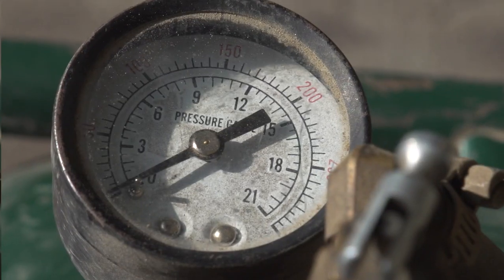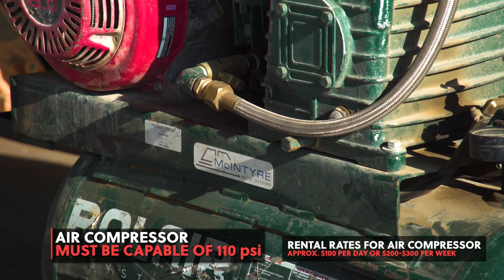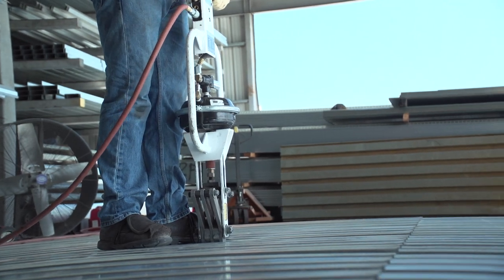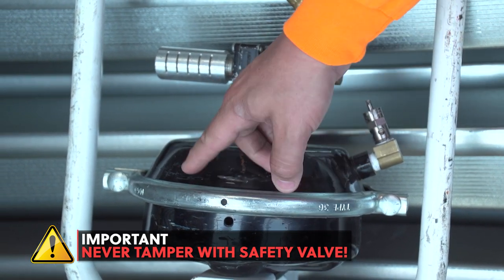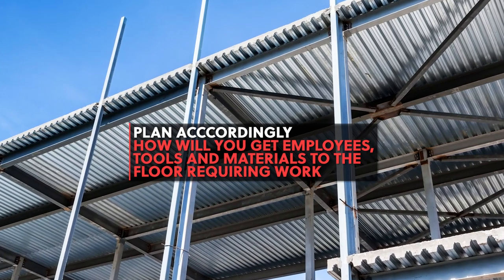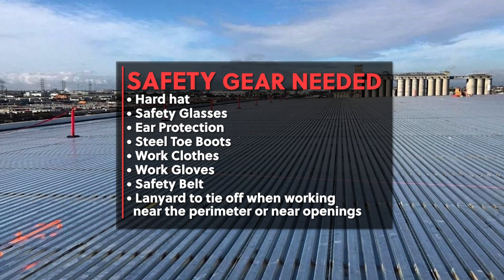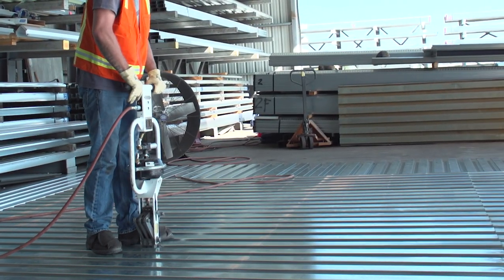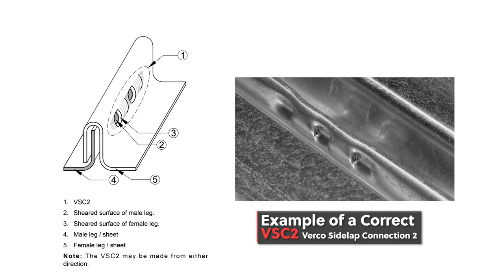How To Install Punchlok II Metal Decking [Air Compressor Set Up + Settings + VSC2 Crimp Attachment]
Learn How To Install Punchlok II Metal Decking. EASY Step By Step Installation Instructions Vulcraft And Verco Punchlok II Decking. Includes Punchlok II Tool set up and maintenance, air compressor settings and set up, what a VSC2 sidelap connection should look like, how to punchlok a metal decking job, and safety procedures.

Do you have a metal decking job that is specified as Verco Punchlok II or Vulcraft Punchlok II? You will need a special Punchlok II tool that is capable of a VSC2 sidelap connection crimp.

00:00 How to use the Verco Punchlok II tool
00:59 What type of equipment and air compressor is required to Punchlok a metal decking job?
02:20 What are the air compressor settings for Punchlok II metal deck
03:22 What is the required maintenance for the Punchlok II tool?
04:07 Setting up the work area
04:41 What is the spacing for VSC2 Punchlok metal decking?
04:55 Safety procedures for Punchlok II
05:42 How to operate the Verco and Vulcraft Punchlok II tool
05:52 What is the spacing for VSC2 Punchlok metal decking?
07:38 What does a VSC2 sidelap connection look like?

If you already have not purchased your Punchlok metal decking give us a chance to bid your job. Same day and next day delivery. Inexpensive delivery anywhere within the United States.

Do you need a Punchlok II Tool?
We are a Punchlok Distributor and we have Punchlok metal deck and tools in stock.

Punchlok II Metal Decking Can Only Be Used On Verco And Vulcraft Metal Decking

What Are The Types Of Verco Punchlok II Metal Decking

Verco Punchlok Roof Deck
PLB-36
PLN-24
PLN-3

Verco Punchlok Floor Deck
PLB-Formlok
PLW2-Formlok
PLW3-Formlok
PLN-Formlok
PLN3-Formlok

What Are The Types Of Vulcraft Punchlok II Metal Decking

Vulcraft Punchlok Roof Deck
1.5 PLB-36
3 PLN-32
PLN-3

Vulcraft Punchlok Floor Deck
1.5PLVLI-36
2PLVLI-36
3PLVLI-36

If this is your first time encountering a job with the Punchlok II tool requirement, you probably have a few questions. You’ve probably already learned where to get the PunchLok II tool, and what the tool used for. But one of the most important questions that you probably have is: how do I operate the PunchLok II tool?

We will cover the following to make sure you have all the resources you need to Punchlok II your next job:
What equipment do you need to operate the Punchlok II tool?
The Proper Air Compressor Settings
Required maintenance
Setting up your work area
How to operate the PunchLok II Tool
Safety procedures

What equipment do I need to operate the Punchlok II tool?
In order to make your job go smoothly and save time and money, you will need to make sure you have the required equipment. You’ll need an air compressor and an air hose to properly operate the Punchlok II tool.

What Type of Air Compressor do I need for the Punchlok II tool?
he most important item you need to operate the Punchlok II tool is an air compressor. The air compressor is what you will use to supply power to the Punchlok II tool. The proper compressor needs to be capable of creating 100(PSI) pounds per square inch.

We recommend Rolair 5.5-HP 9-Gallon Gas Wheelbarrow Air Compressor w/ Honda Engine or the Makita MAC5501G 5.5 HP, because for that size of compressor, they have the best power, storage capacity, length of time to fill the tank of any that we have found at a reasonable cost. As long as your compressor is good for 100 PSI, it will get the job done.

The reason you want an air compressor with 100 PSI capacity is the air tank must be large enough to allow you to work without continually stopping and waiting for the compressor to refill the air tank. If your air tank is too small it could take much longer than it should.

How To Punchlok A Metal Deck Job

1. Attach one end of the air hose to the Puncklok II tool and the other end to your compressor.
2. Start the compressor and wait for the pressure to get to the correct PSI setting. Use the reference chart above to get your PSI setting based on the gauge of the metal decking.
3. Hold the tool in the upright position and put the jaws over the side lap. Then pull the trigger. You will hear a clicking sound when it’s done.
4. Move forward to the next location and repeat the process.
6. Make sure to lubricate the tool every 4 hours of production.
7. At the end of every day, be sure to drain your tank.

Get started with your Punchlok II job
Prior to even using the Punchlok II tool you need to make sure you purchase Punchlok II metal deck. This is the only way you will be able to get your hands on a Punchlok II tool. The Punchlok system is a proprietary system, you can only use the Punchlok II tool to connect the side laps of Punchlok II metal deck.